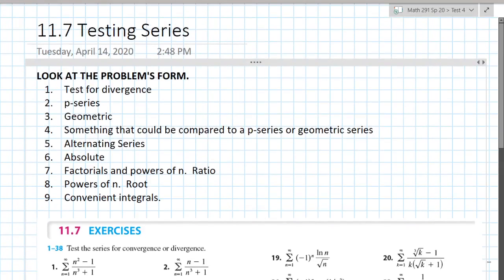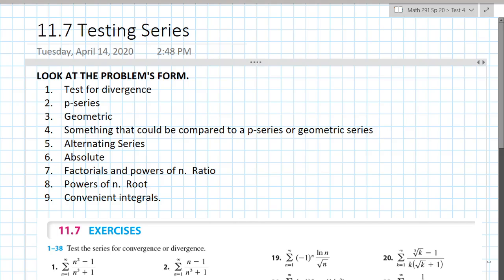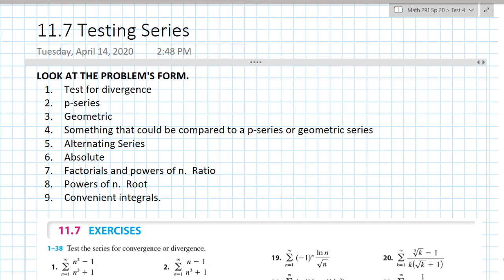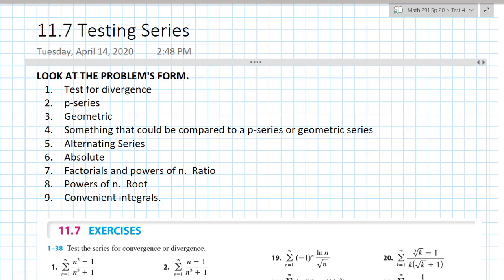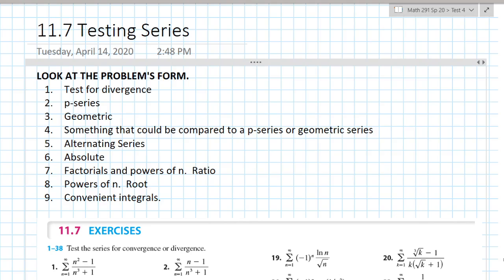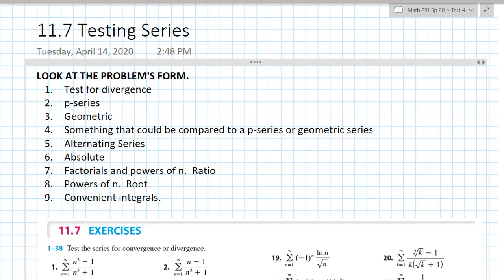Testing Series 11.7 pt1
Techniques for testing convergence/divergence of series.